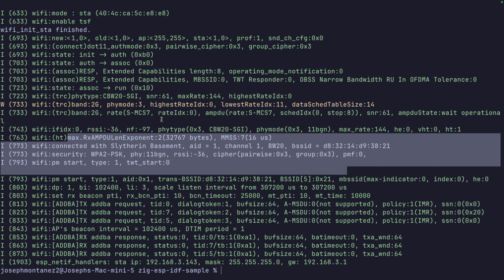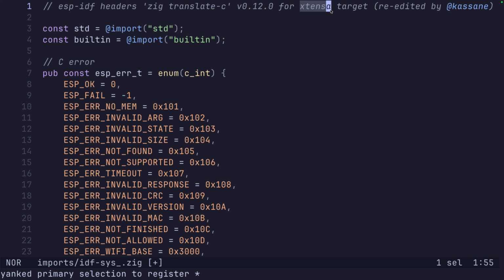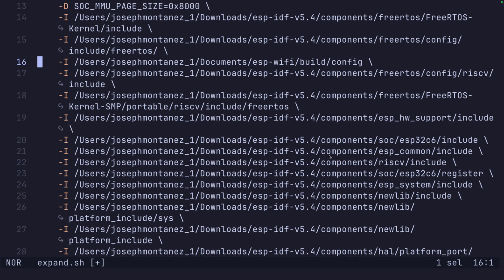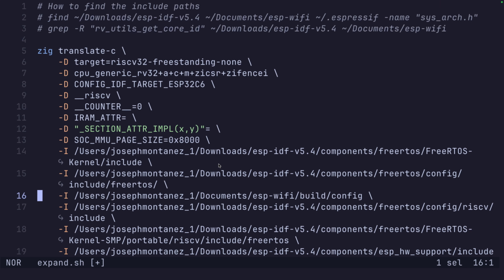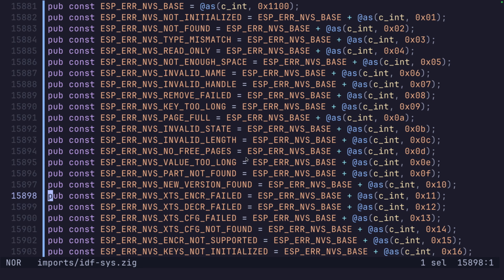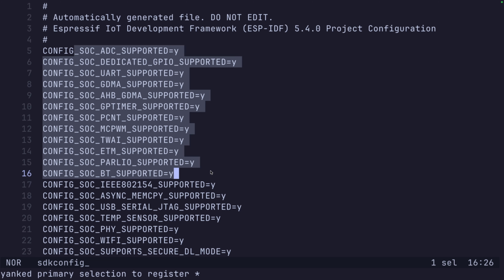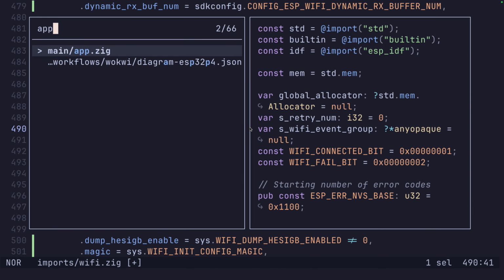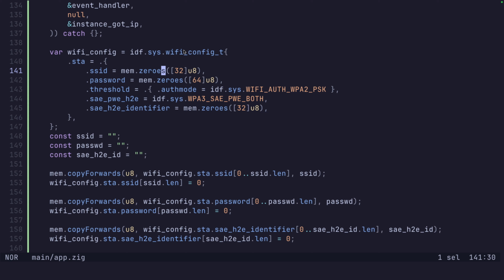Zig On ESP32-C6 - Success ^_^!